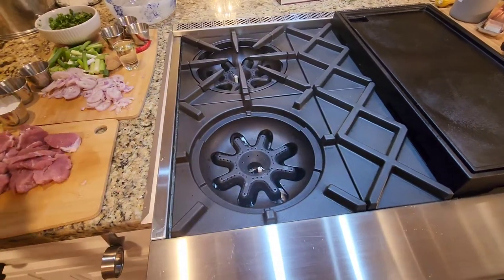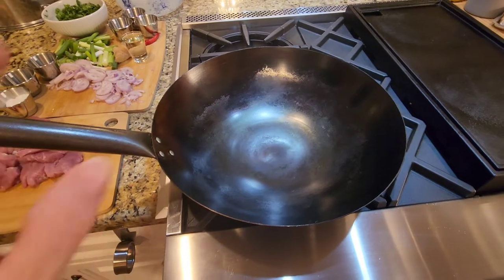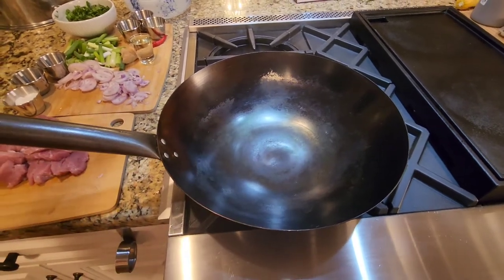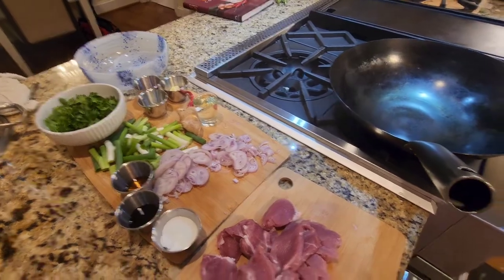Blue Star School Episode 5: Wok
I can't believe I didn't make a wok video yet! Hope you enjoy!

ingredients:
Pork tenderloin 1-1.4lbs
3 Shallotte bulbs
4 Scallions (green onions)
1 Piece of ginger julienned
2 garlic bulbs mashed
2 Cayenne peppers julienned
3 TBS peanut oil
2 TBS Fish sauce
2 TBS Soy sauce
2 TBS Lime juice
2 TBS Sugar
1 Bunch cilantro